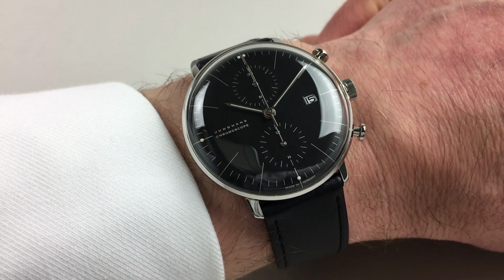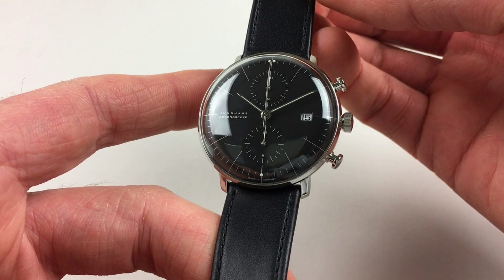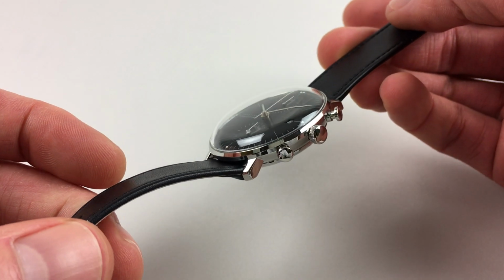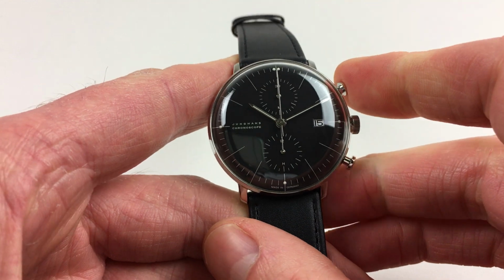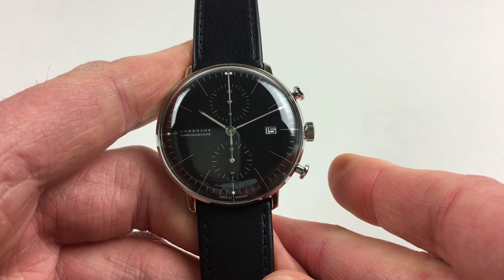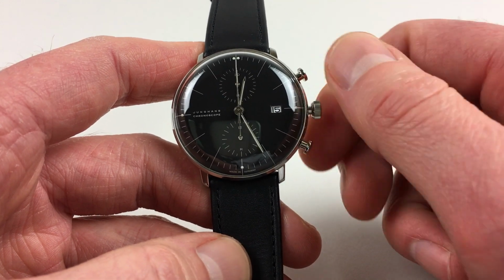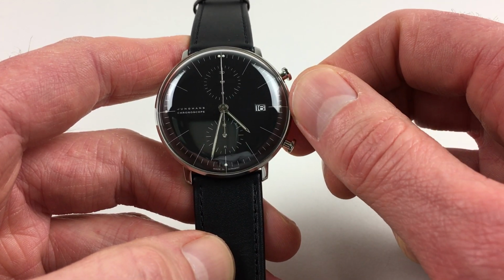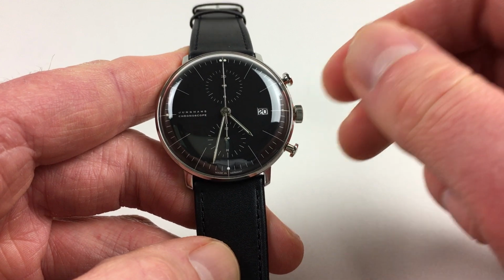Junghans Max Bill Chronoscope 027/4601.00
Automatic calibre J880.2 movement
Stainless Steel Chronograph
40mm diameter
20mm strap width
14.4mm height including plexiglass
Splash proof

More information on blackbough.co.uk